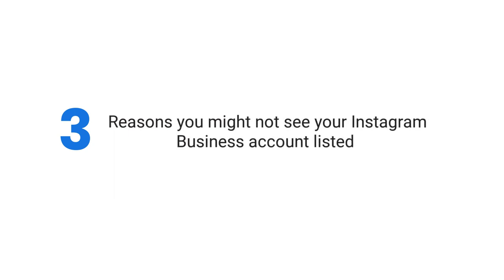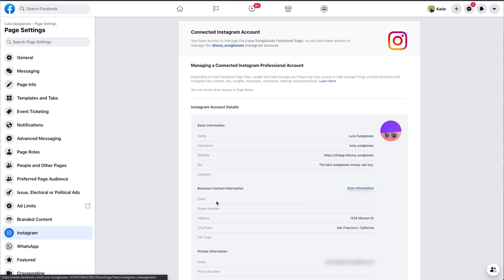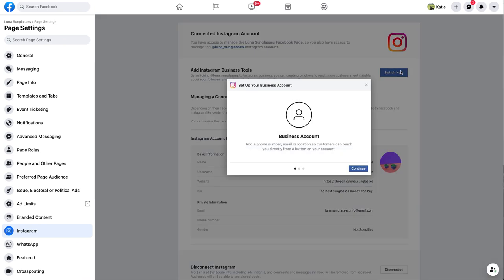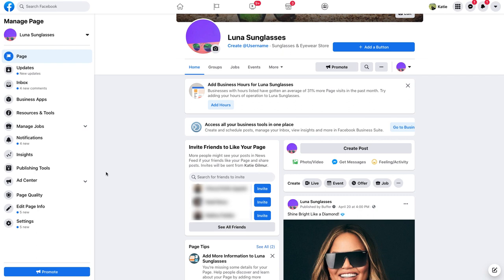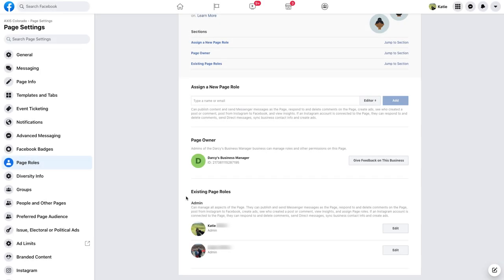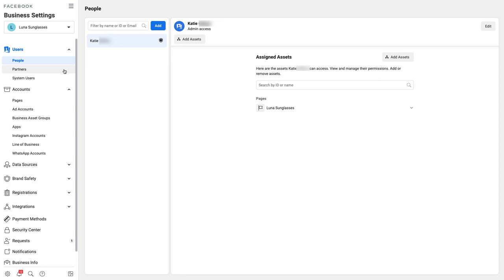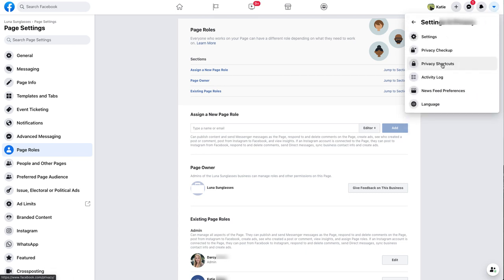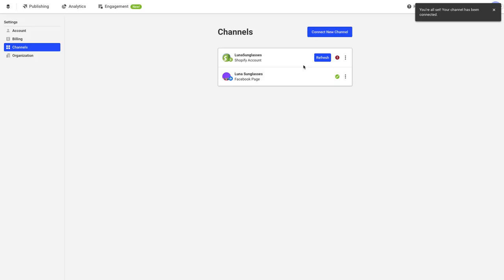Troubleshooting Instagram connections on Buffer